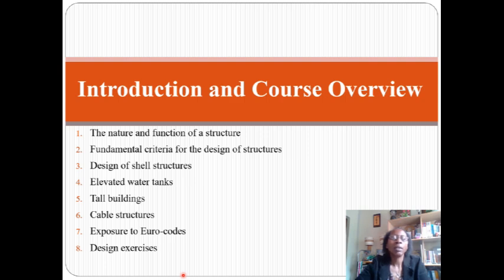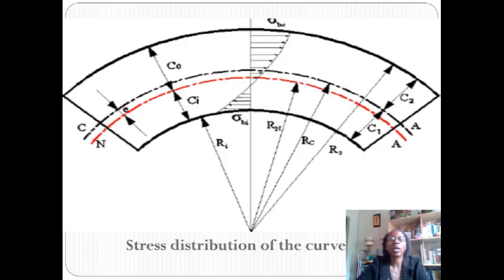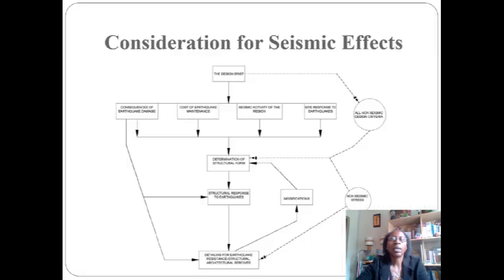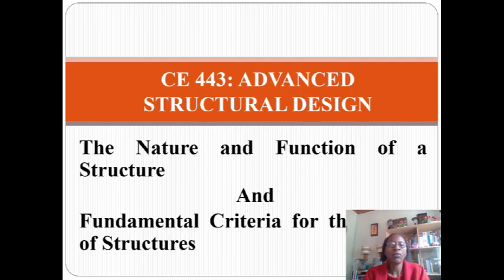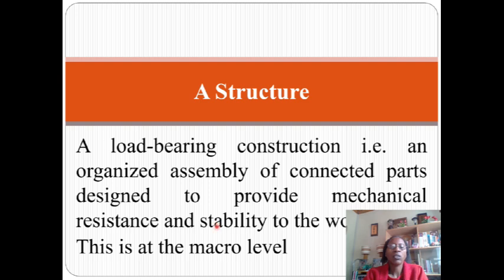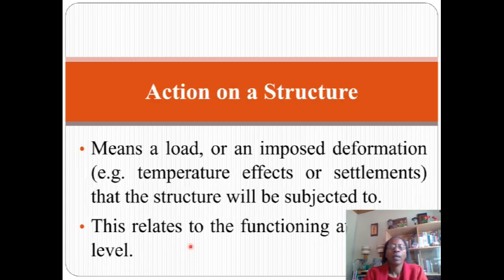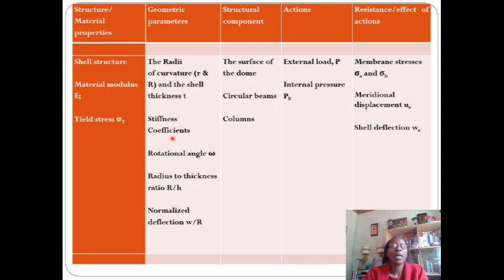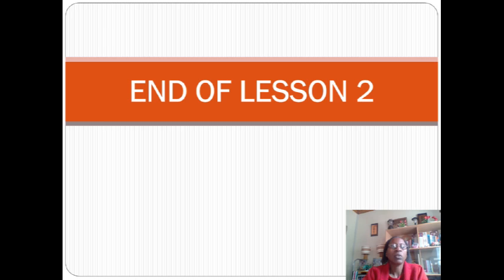Education Without Borders By Wanjiku The Engineer: Advanced Structural Design Lessons 1 and 2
This is video is suitable for structural engineers who would like to further their knowledge in the area of non-conventional structures. For this and more, keep watching this channel and sharpen many aspects of knowledge.